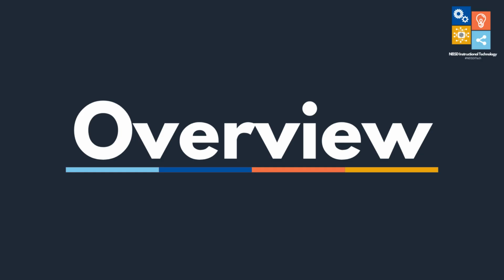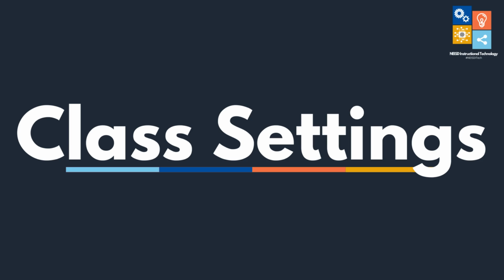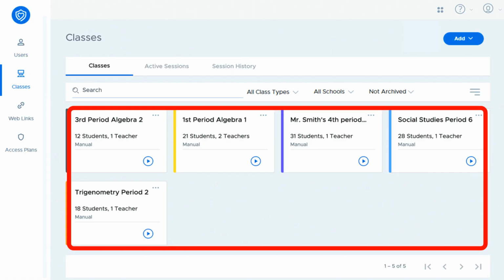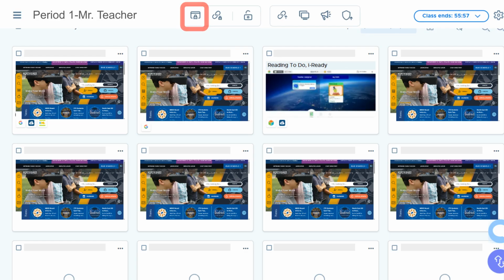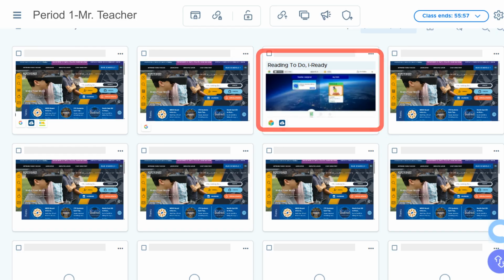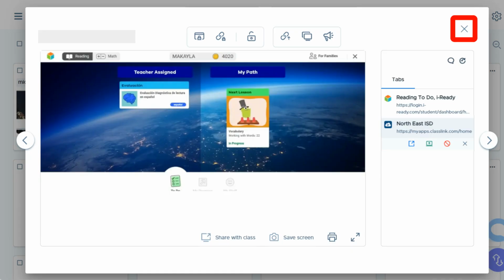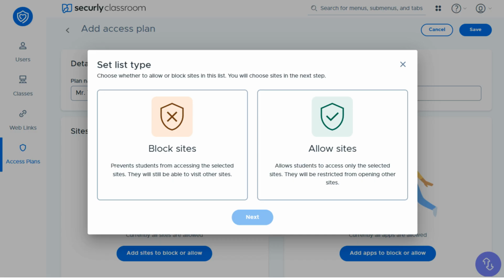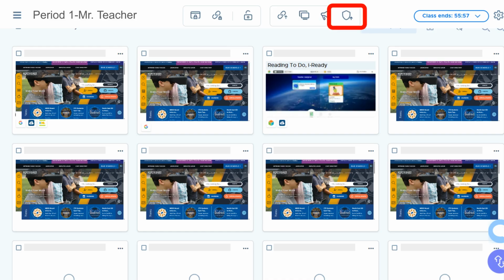Securly Classroom 101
0:00:00 - 00:10 | Intro
00:112 - 00:18 | Logging In
00:19 - 01:02 | Overview
01:03 - 01:39 | Class Settings
01:40 - 02:19 | Starting A Class
02:20 - 03:59 | Manging A Class
04:00 - 05:07 | Creating An Access Plan
05:08 - 05:28 | Using An Access Plan
05:29 - 05:50 | Stopping A Class Session